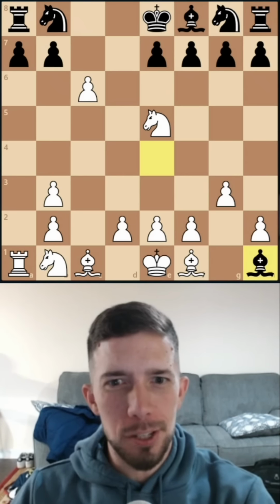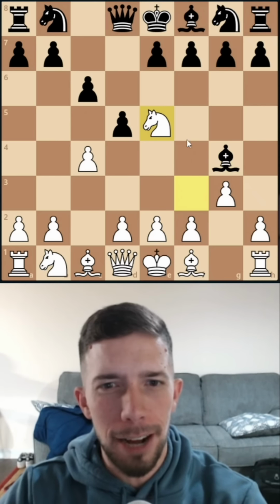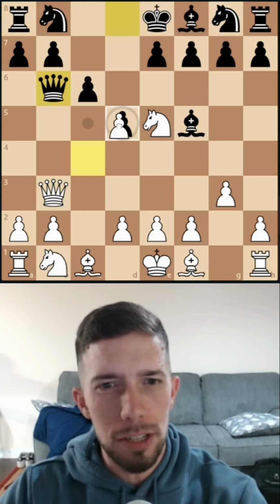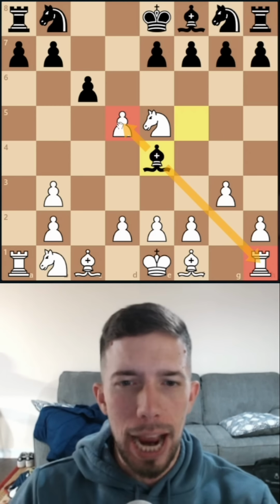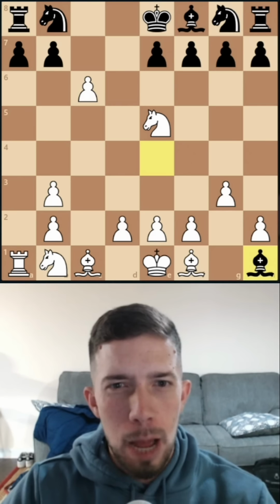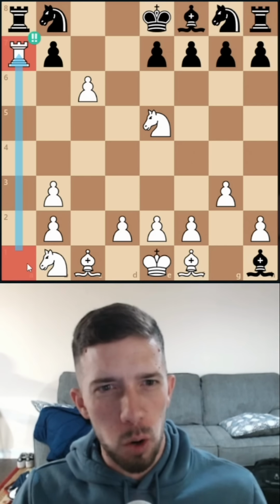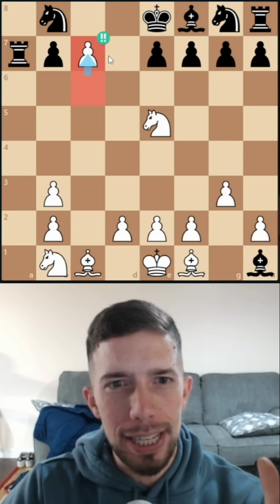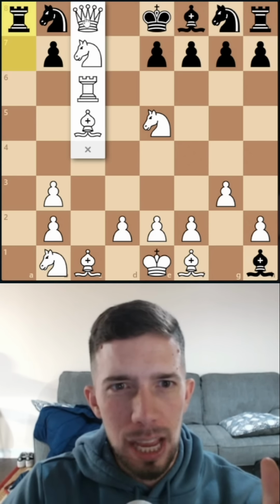Brilliant Double Rook Sacrifice! 💎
Get 6 hours of FREE group coaching w/ Dr. Mike Chess this Saturday